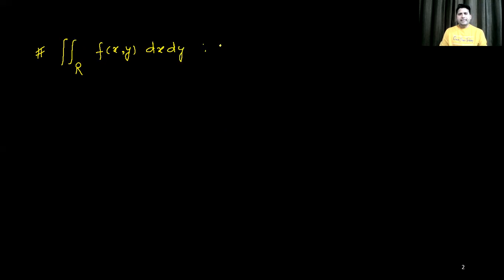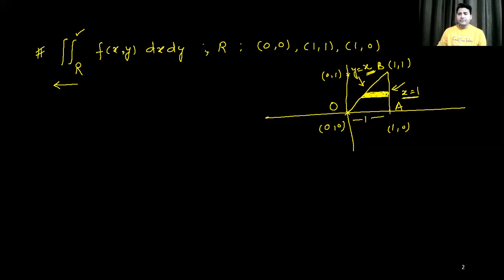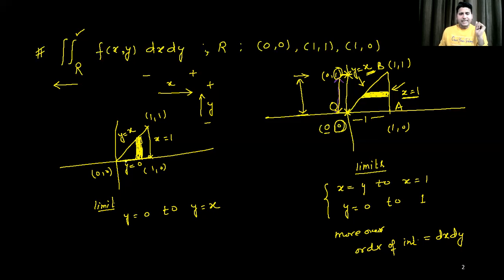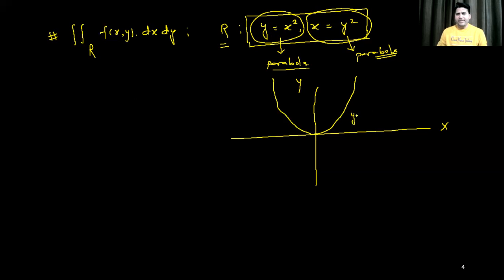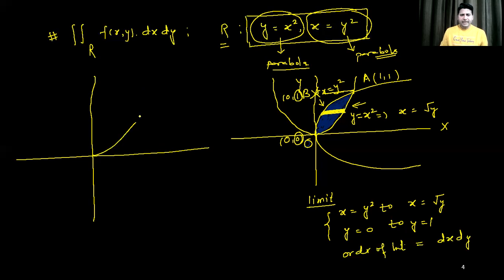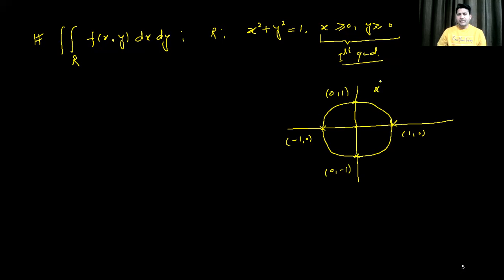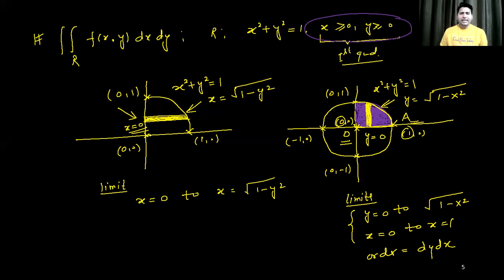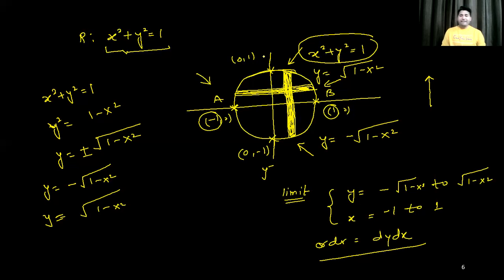Multiple integral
This lecture provide an insight that how one can find the limit of integration if the region of integration is given.